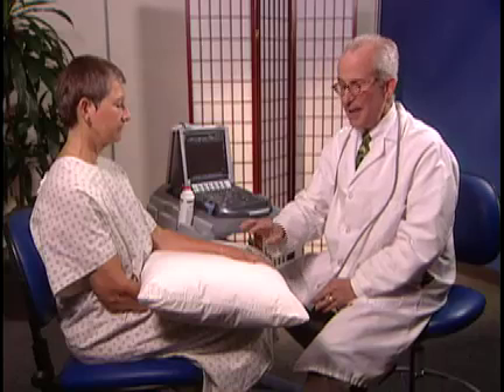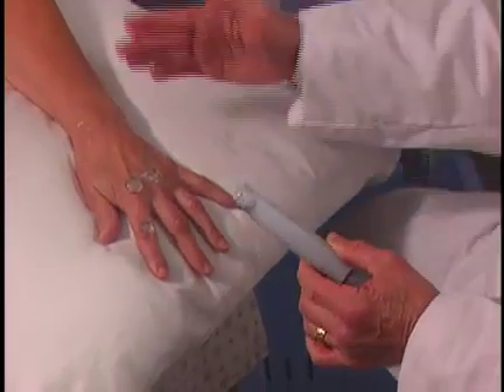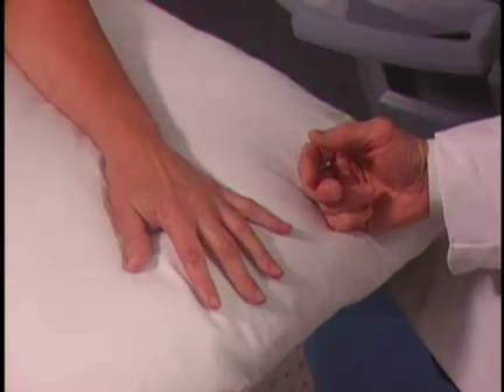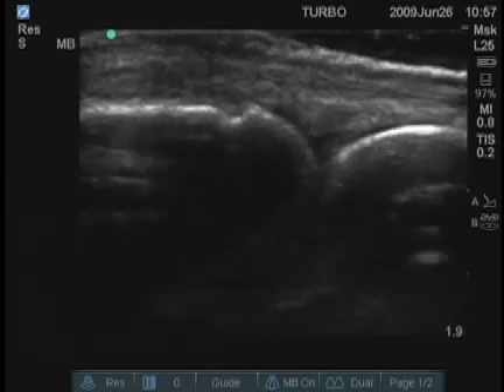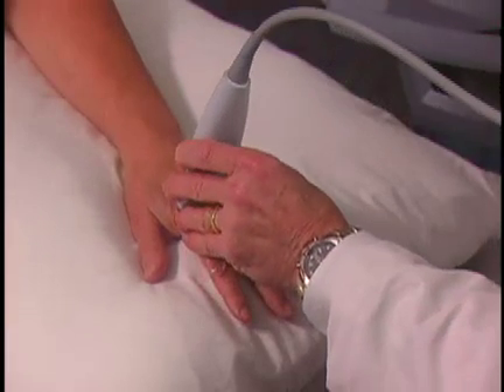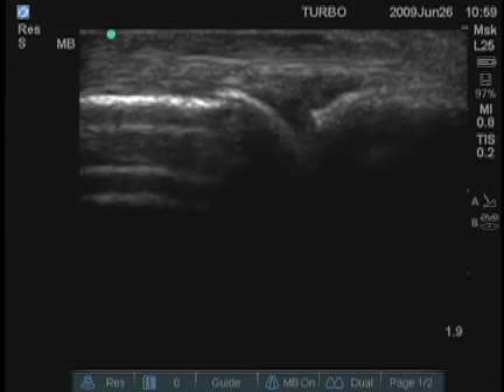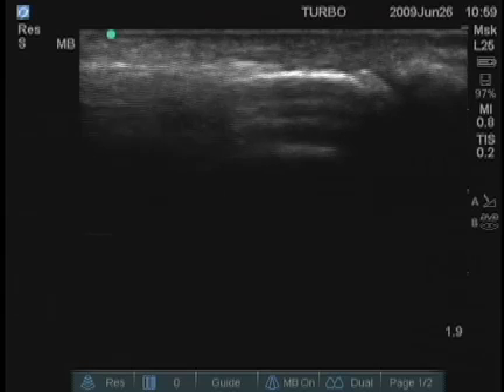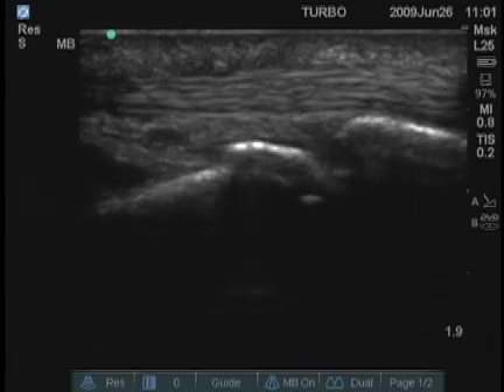Ultrasound-Guided Hand Exam - SonoSite.mp4